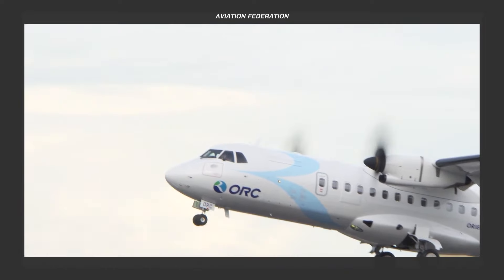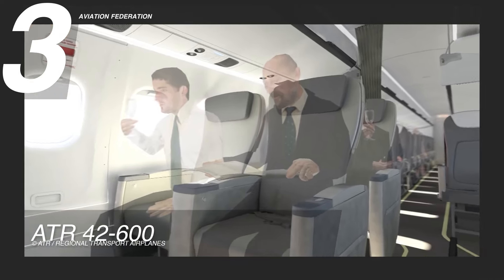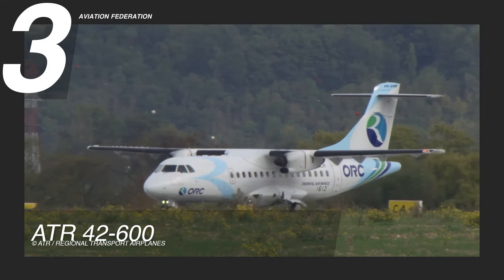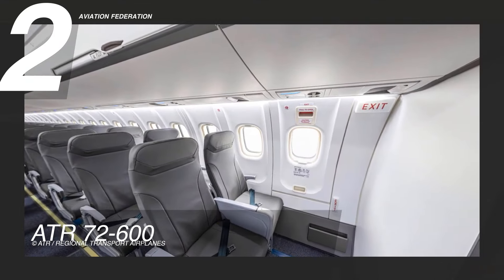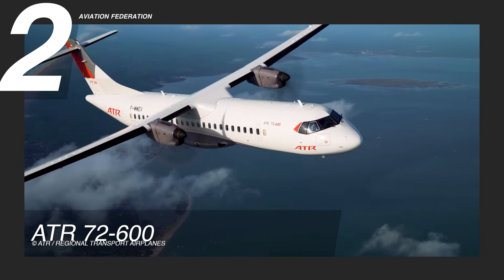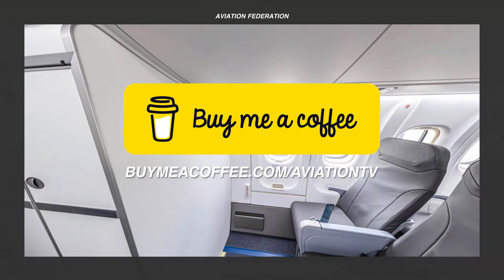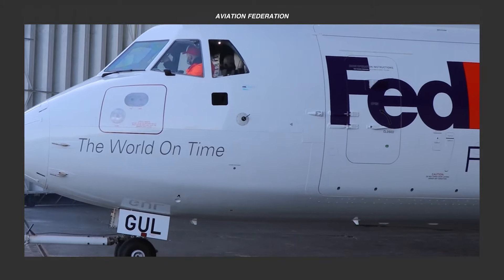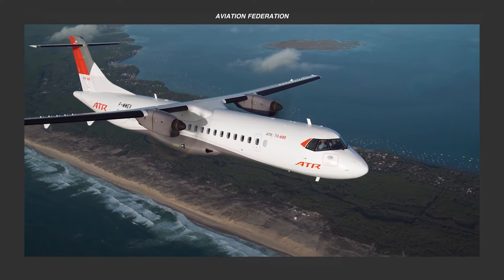Top 3 Best Selling European Regional Aircraft From ATR 2024-2025 | Price & Specs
Get ready to be amazed as we feature the best-selling aircraft from ATR, one of Europe’s leading companies in regional aviation and the world's number-one manufacturer of turboprops for up to 78 seats. Let's dive into the nitty-gritty details, check out their interior and exterior designs, and uncover the special features that make each aircraft stand out. Stick around to find out our absolute favorite in this awesome lineup!

EXTRA INFO:

0:50 - ATR 42-600© ATR / Regional Transport Airplanes

Engine Type: 2 Pratt & Whitney 127XT-M engines
Engine Horsepower: 2,400 SHP
Max Range: 726 nm (1,345 km)
Max Cruise Speed:  289 KTAS (535 km/h)
Fuel Efficiency: 1.55 nm/gal (0.76 km/L)
Fuel Capacity: 9,920 lbs (4,500 kg)
Max Payload Capacity: 11,574 lbs (5,250 kg)
Price: US$ 19.5 Million

3:25 - ATR 72-600© ATR / Regional Transport Airplanes

Engine Horsepower: 2,750 SHP
Max Range: 740 nm (1,370 km)
Max Cruise Speed:  270 KTAS (500 km/h)
Fuel Efficiency: 3.49 nm/gal (1.71 km/L)
Fuel Capacity: 11,000 lbs (5,000 kg)
Max Payload Capacity: 16,314 lbs (7,400 kg)
Price: US$ 26 Million

6:45 - ATR 72-600F© ATR / Regional Transport Airplanes

Max Range: 1,030 nm (1,908 km)
Max Payload Capacity: 17,483 lbs (7,930 kg)
Price: US$ 25 Million

10:09 - Questions